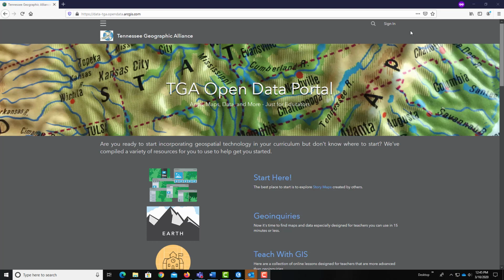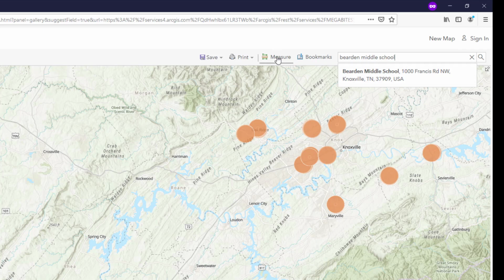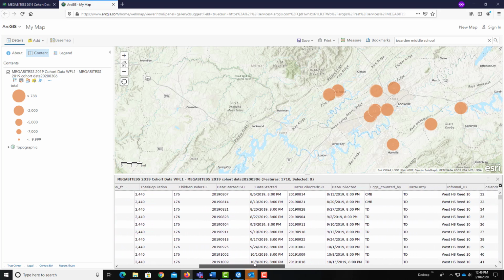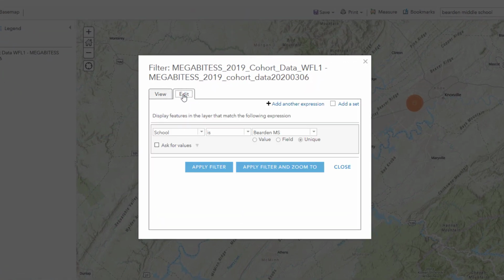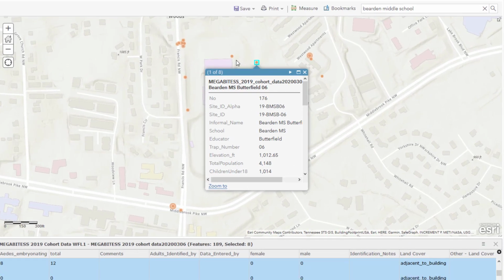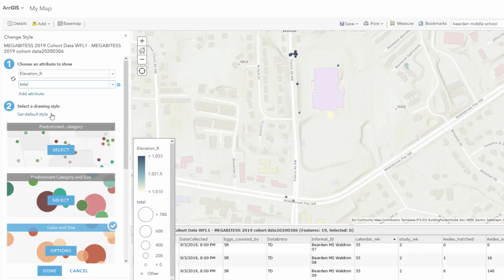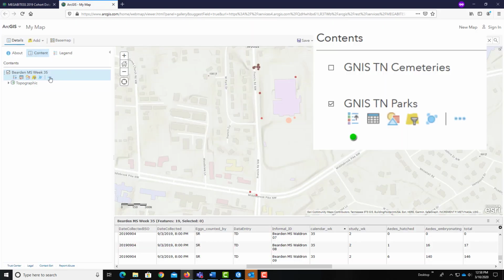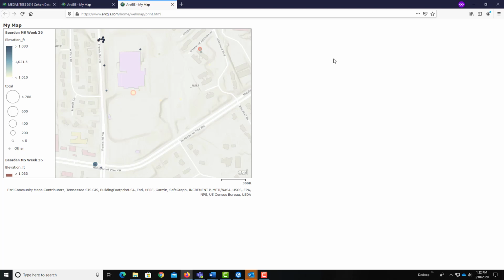Exploring Your Data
This video illustrates for MEGABITESS teachers and students how toexplore their ovitrap data in ArcGIS Online.

Access MEGA:BITESS data and maps from the TN Geographic Alliance open data portal